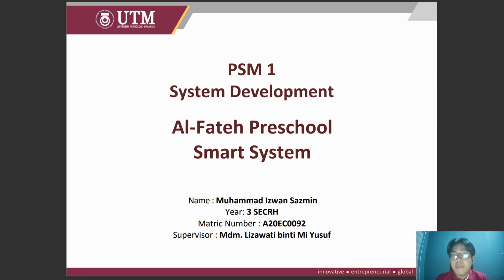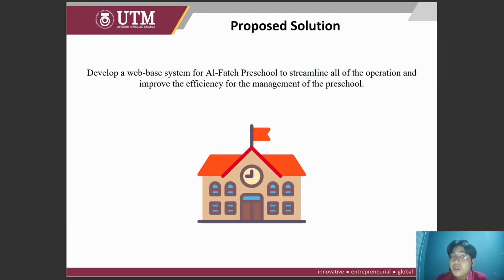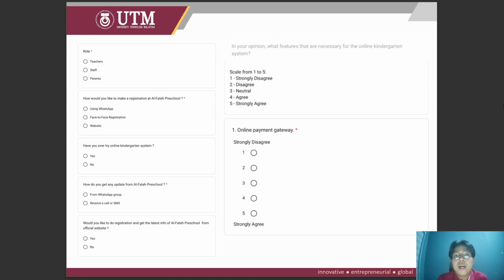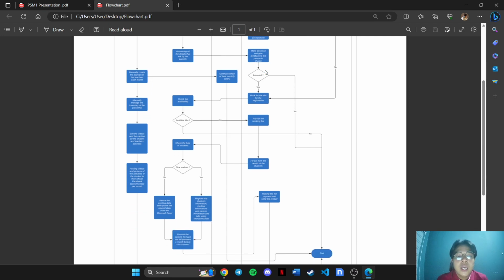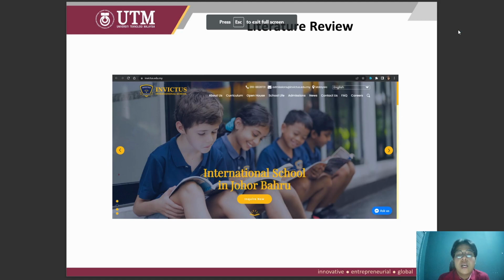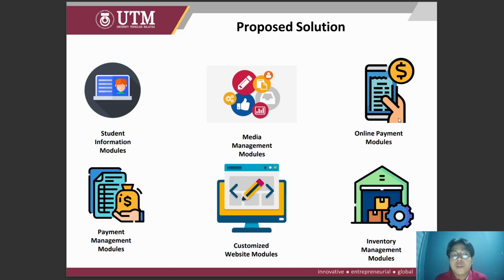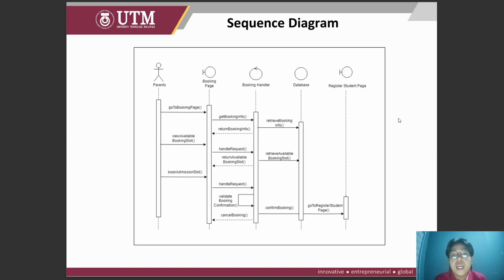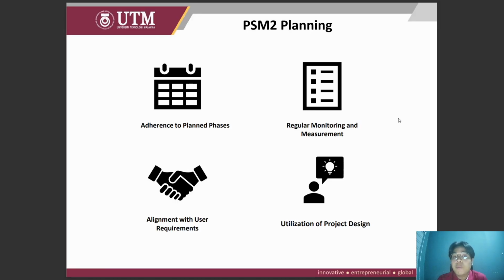Presentation Video for PSM 1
Muhammad Izwan Sazmin
A20EC0092
3SECRH